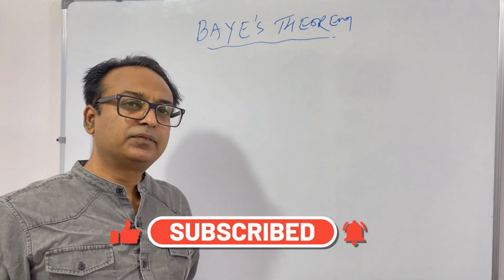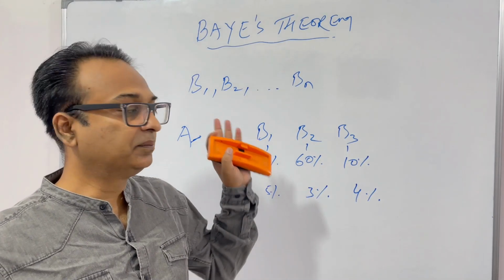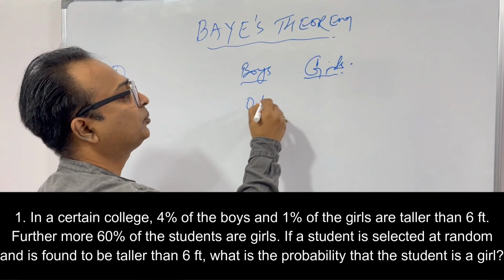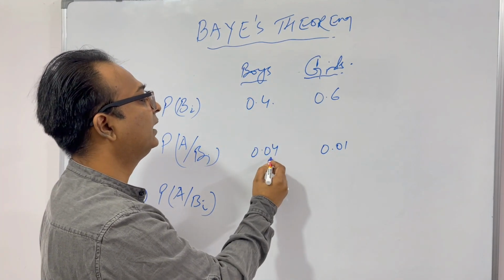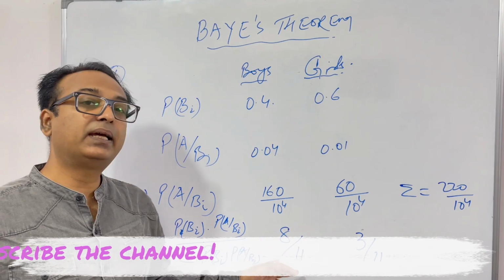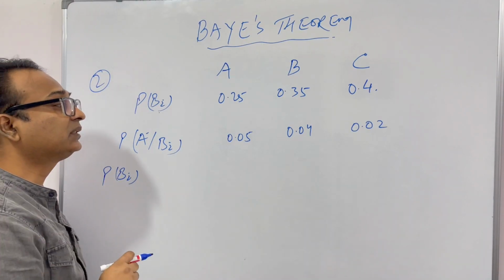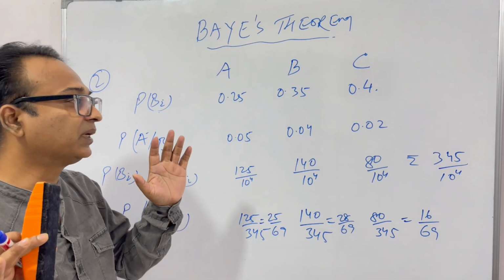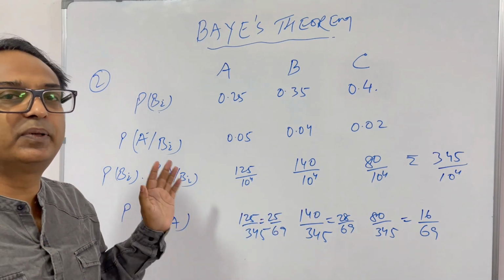Bayes’ Theorem Made Clear | Inverse Probability & Real-World Cases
Description:
Demystify Bayes’ Theorem for diagnostic testing, spam filters, and decision-making. Learn the formula, prior/posterior intuition, base-rate fallacy, and law of total probability with crisp examples tailored to engineering & science learners.

For B.E./B.Tech, B.Sc., Physics & Mathematics students at IITs, NITs, Thapar, VIT, MIT, Caltech and universities worldwide.